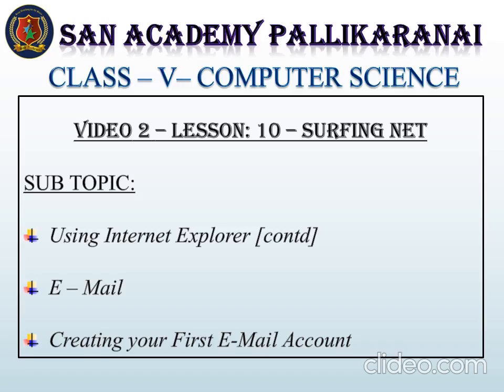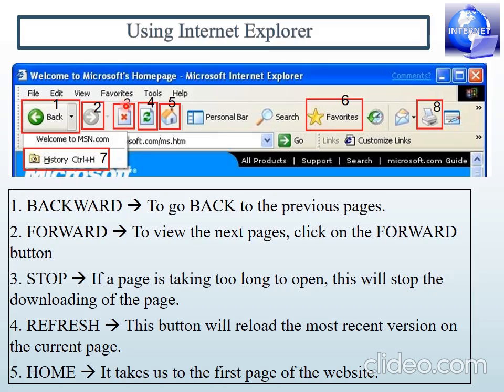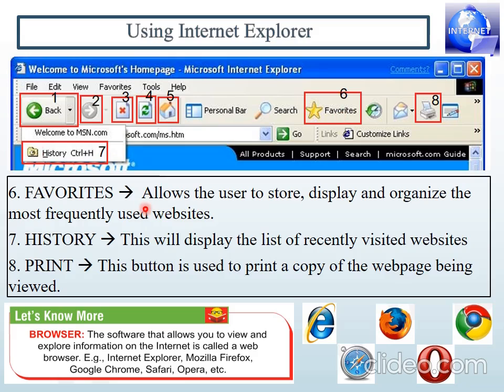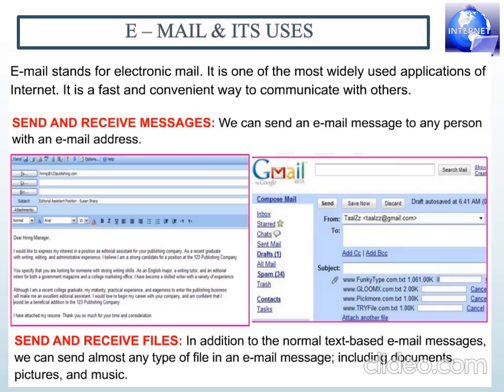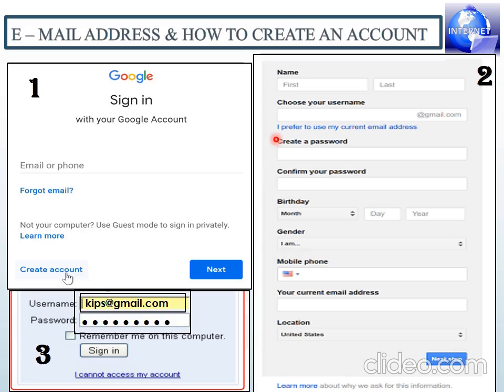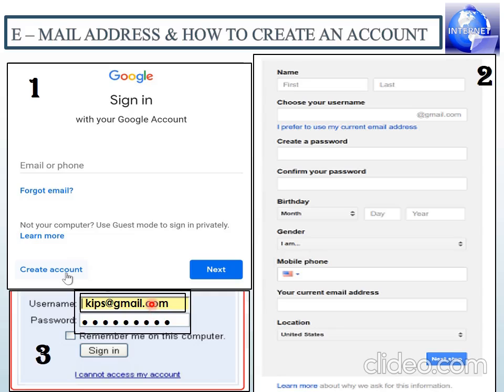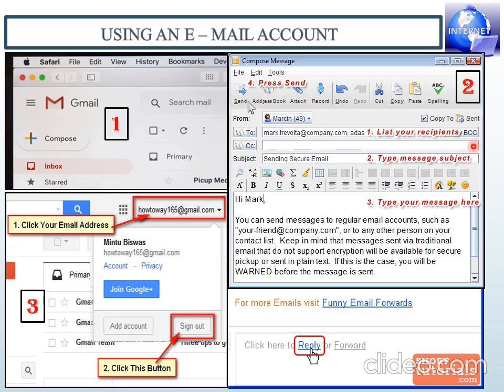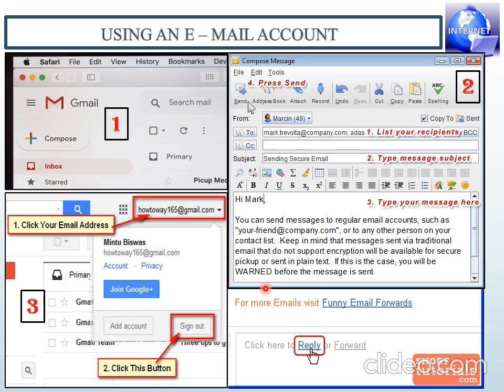class 5 computer science january video 2 lesson 10 surfing net